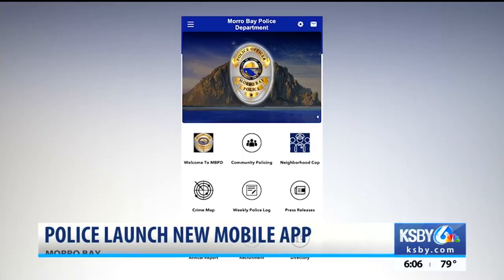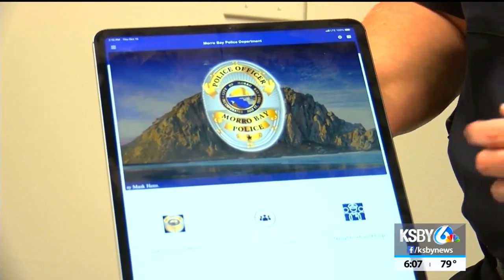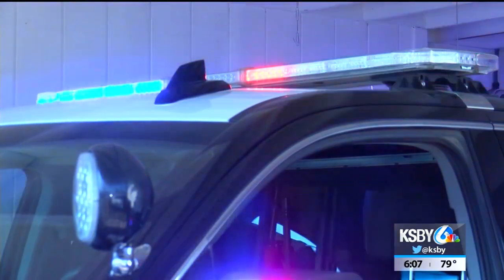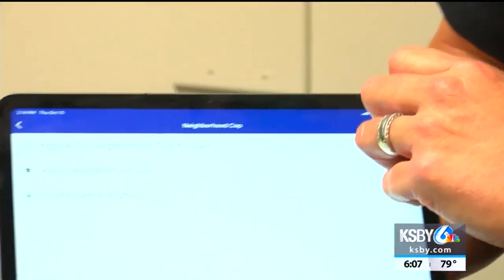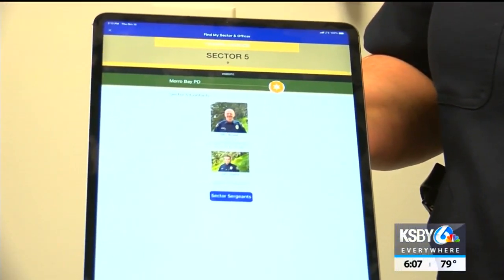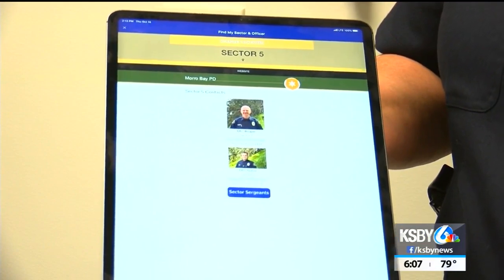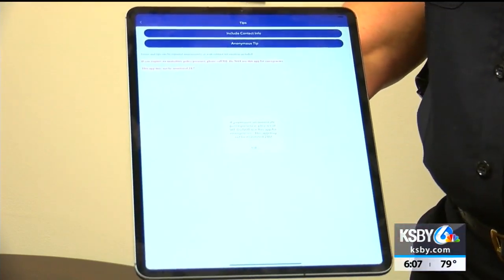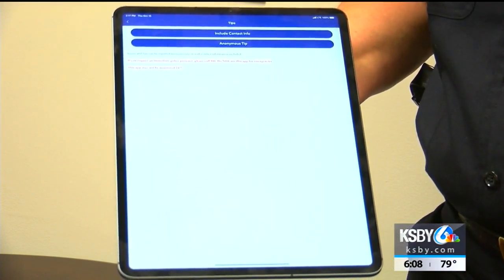Morro Bay Police launch new mobile app